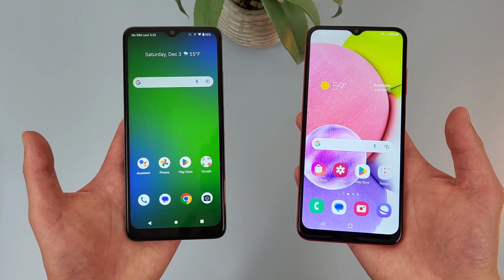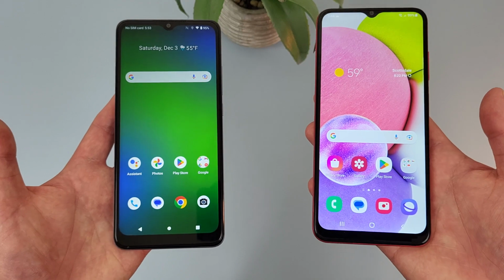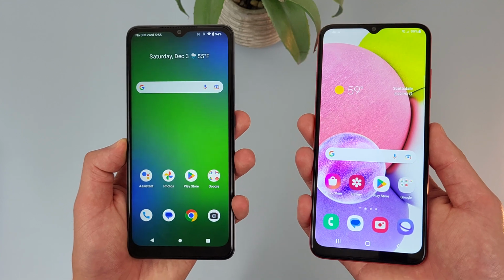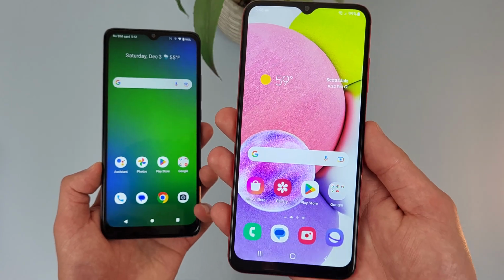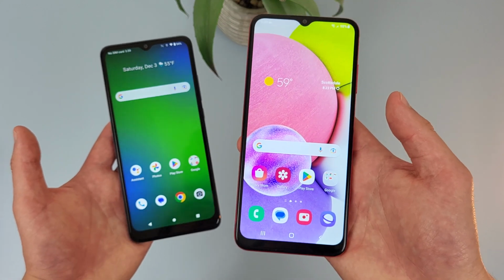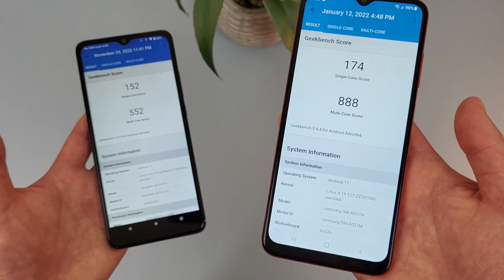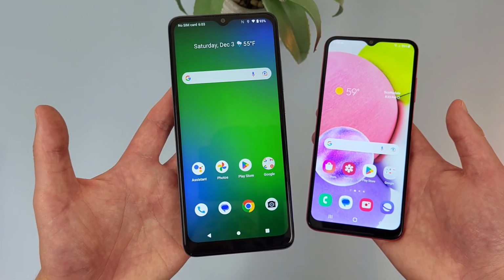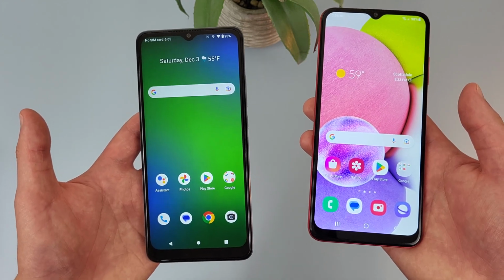Cricket Icon 4 vs Samsung Galaxy A03s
📦 Product links!
Cricket Icon 4 (Cricket)
Samsung Galaxy A03s (Amazon)

↘️ Learn more about these phones:
Cricket Icon 4
Samsung Galaxy A03s

❇️CURRENT DEALS
💰Carrier deals:

0:00 Introduction
0:23 Display
1:06 Storage
1:23 Screen locks
2:00 Cameras
2:48 Performance
3:46 Battery
4:13 Other features
4:37 Conclusion